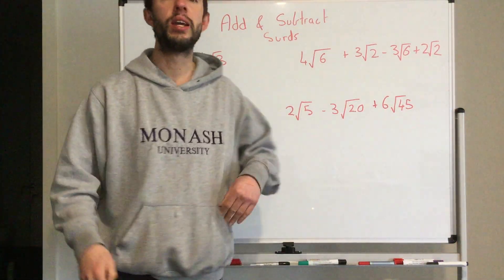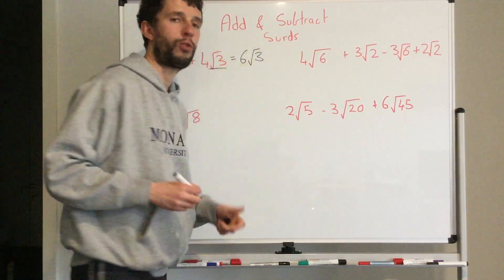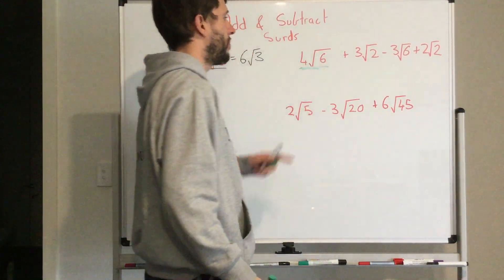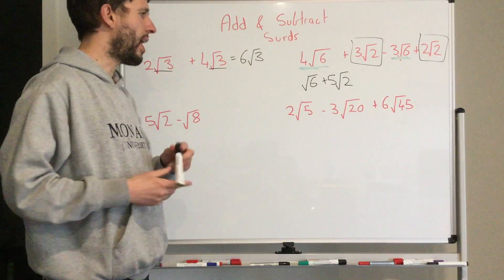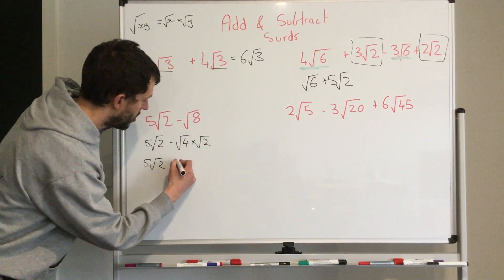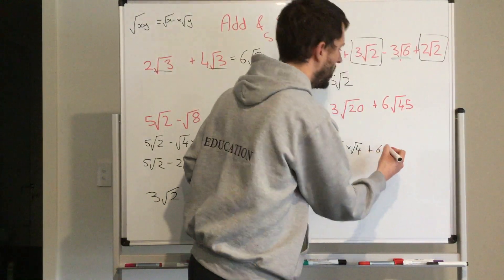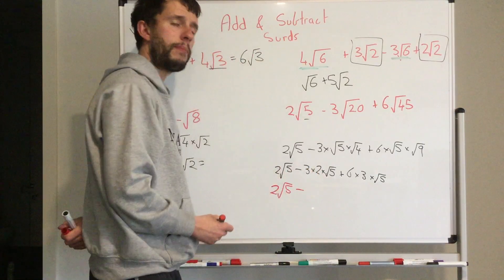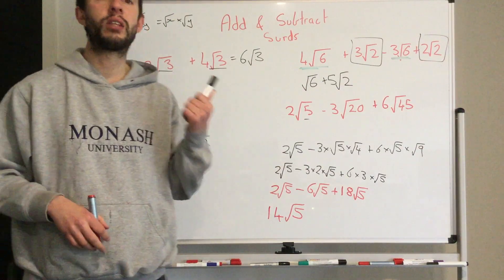Add and Subtract Surds